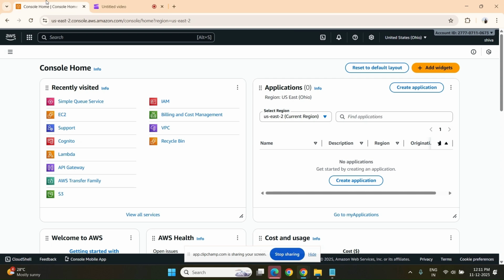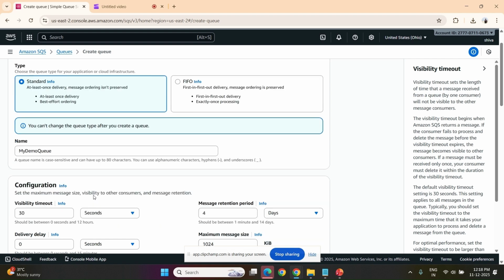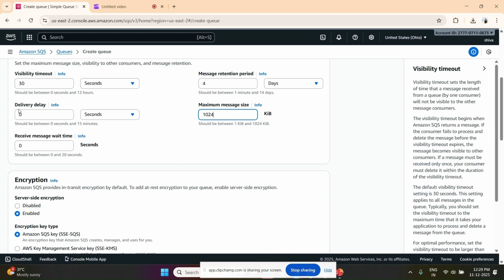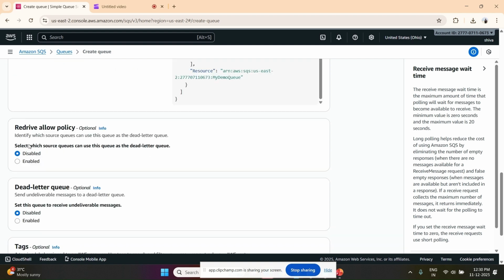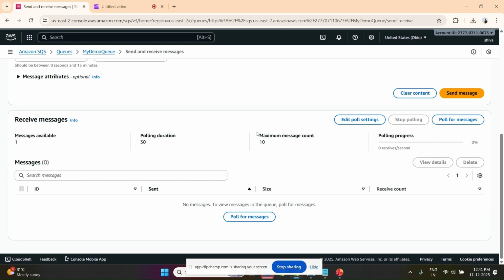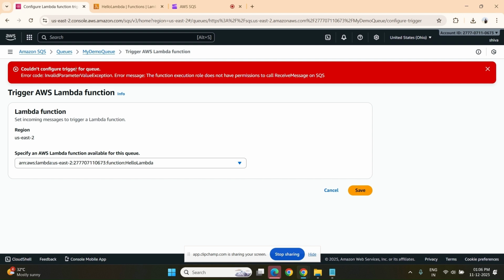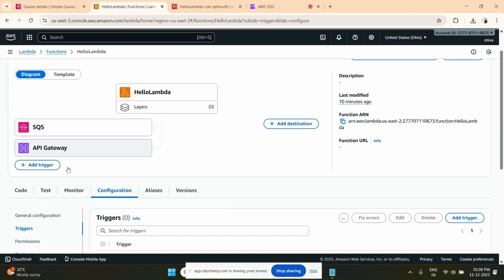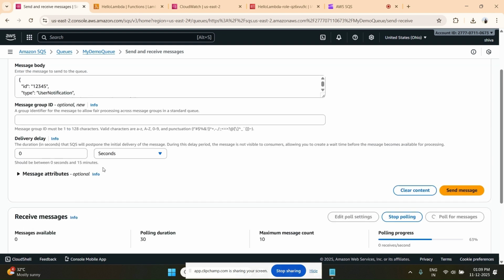AWS SQS Hands-On Tutorial | Queue, Lambda Trigger, DLQ Setup (Practical Only)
In this Hands-On Only tutorial, we will create and test Amazon SQS step-by-step.
No theory — only pure practical implementation.